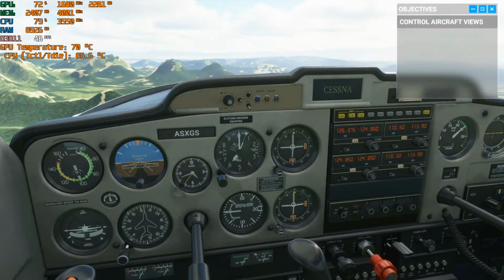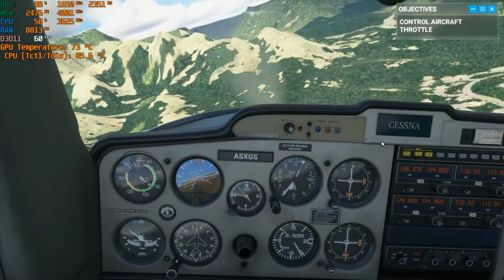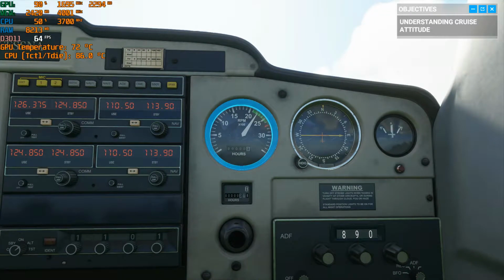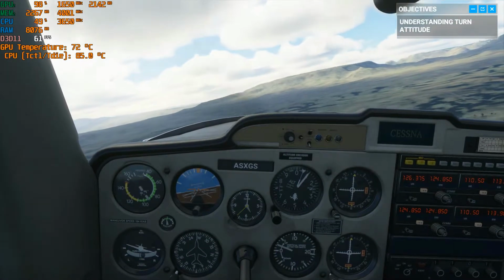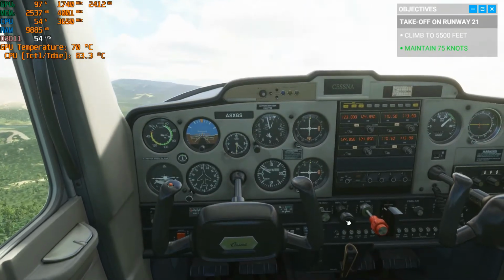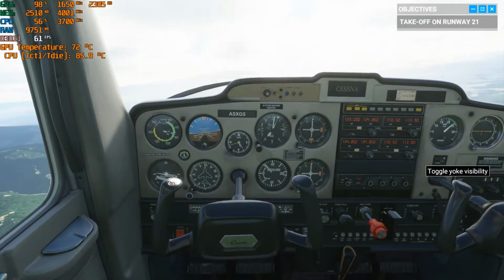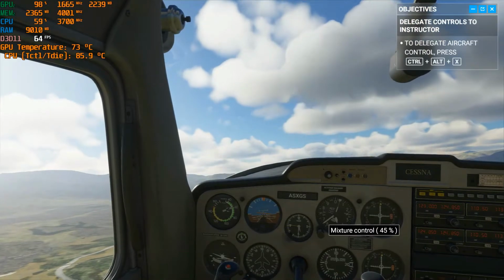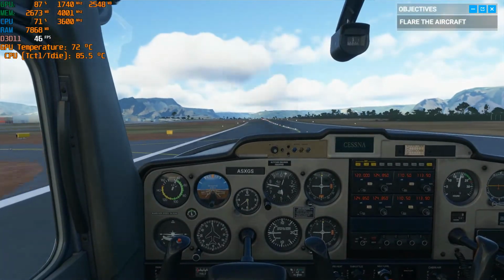Microsoft Flight Simulator, GTX 1650, Ryzen 5 3550H, Low-End Settings, 1080p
My Laptop Specs:

Model: ASUS TUF Gaming FX505DT
Processor: Ryzen 5 3550H [2.1GHz - 3.7GHz]
GPU: GeForce GTX 1650, [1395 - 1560 MHz]
Ram: 12 GB, DDR4 [2400 MHz] (4GB + 8GB, dual channel)
Display: 120 Hz
HDD: 1 TB
SSD: 256 GB

0:00 Intro
02:03 Settings
01:20 Gameplay
03:00 Basic Controls & Camera Tutorial Gameplay
11:05 Attitudes & Instruments Tutorial Gameplay
17:50 Take-Off & Level Flight Tutorial Gameplay
29:07 Landing Tutorial Gameplay

Frame Rate Counter Display: MSI Afterburner
Recording Software: GeForce Shadowplay
Video Editing Software: Wondershare Filmora